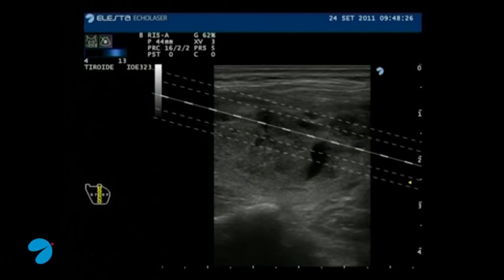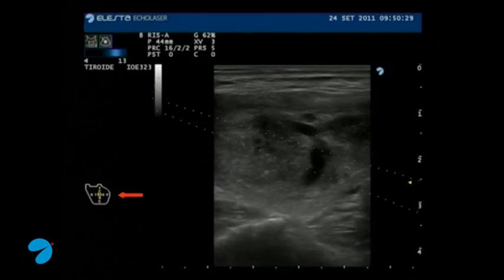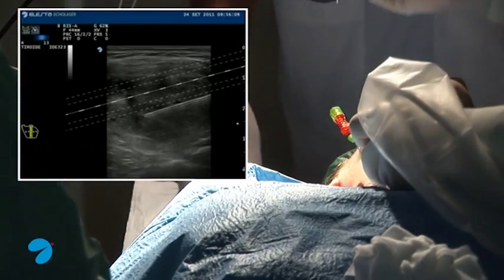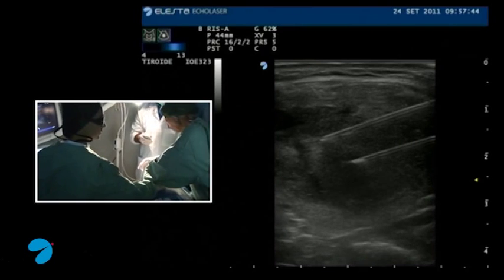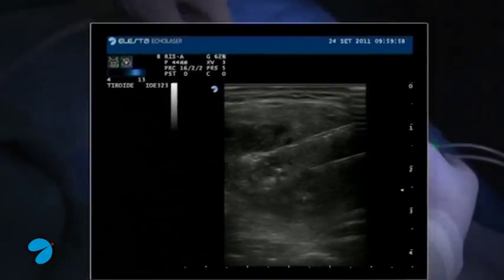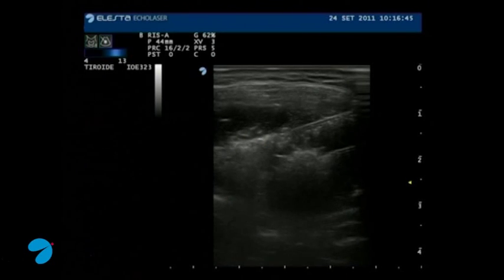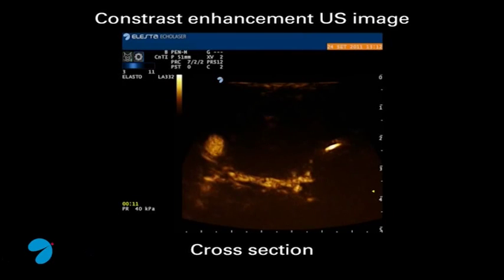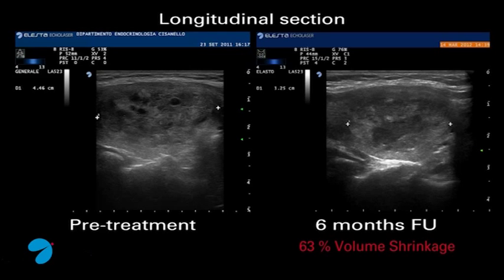EchoLaser Thyroid Procedure 4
Percutaneous laser ablation (PLA): is a mini-invasive procedure that uses the laser light for a few minutes to heat a solid tumor until irreversible in-situ damage occurs.

PLA can be performed under ultrasound guidance for real-time monitoring of the correct positioning of the laser light applicators and the effective extension of damage generated in the tumor.